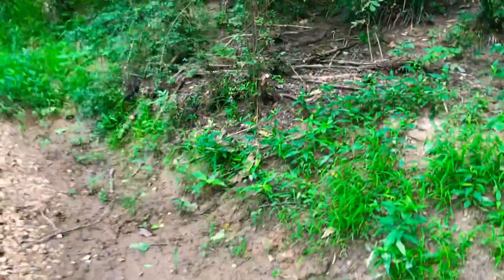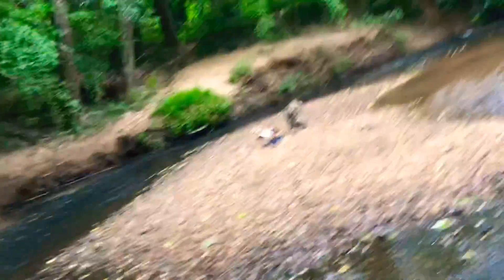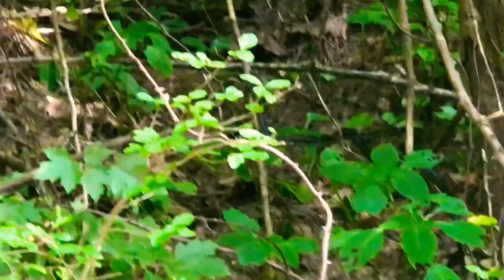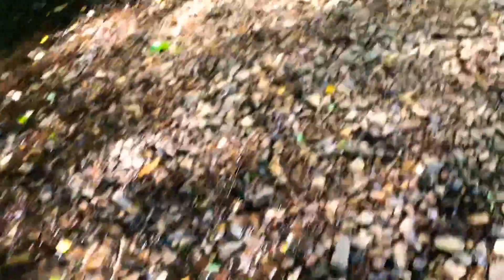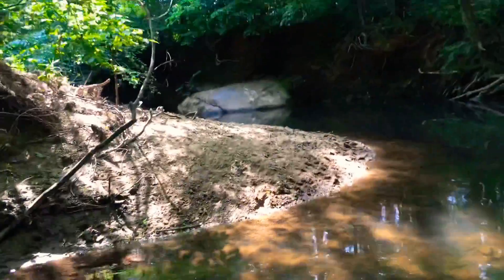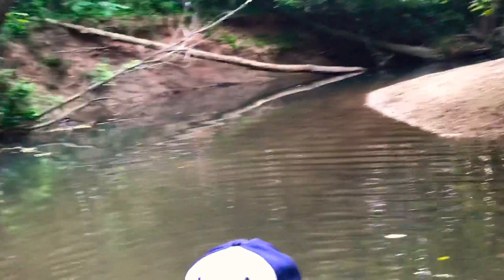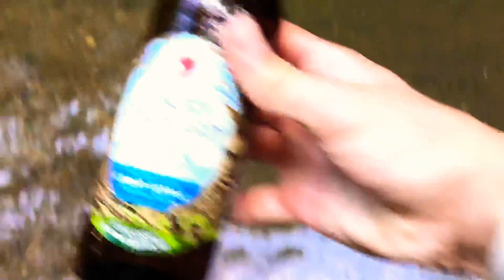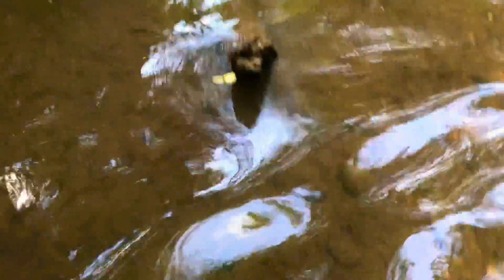Ultimate spot in the creek, but a little bit further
Interesting finds